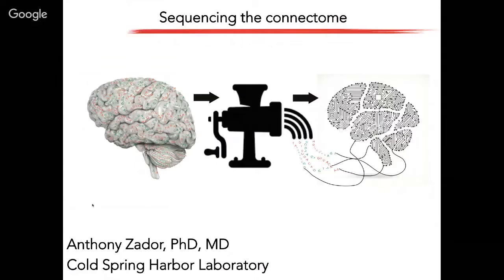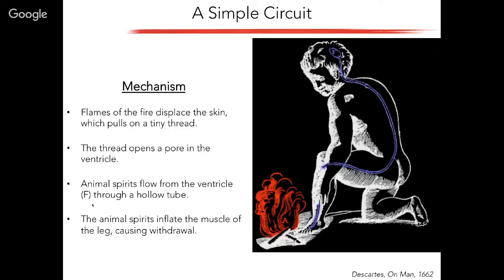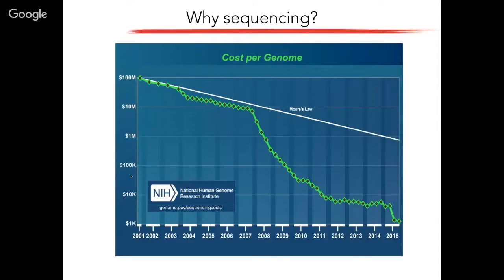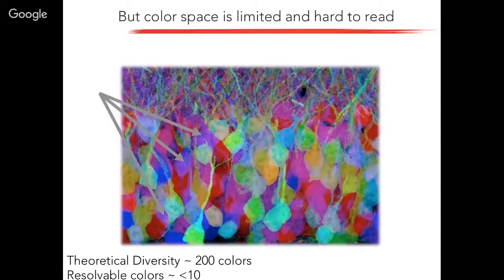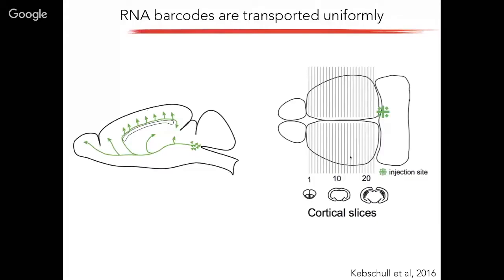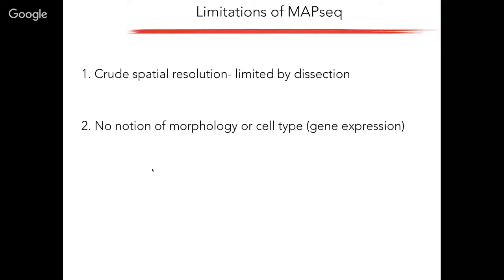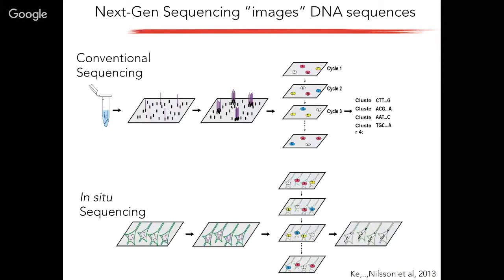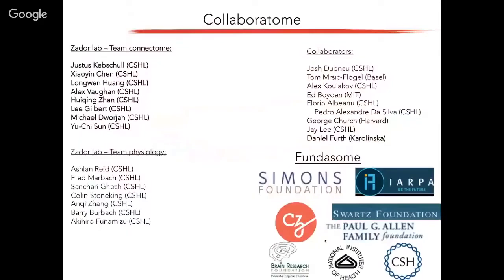Mapping the Brain (Transcending Biology)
In a 2018 Carboncopies Roadmap update, Prof. Tony Zador of Cold Spring Harbor Laboratory presents a method of using the most recent advances in DNA barcoding to map a brain’s projectome. The projectome differs from the more widely recognized connectome in that the former traces the brain’s general neurite extent, while the latter explicitly captures the individual synaptic connections that underlie the brain’s interconnected network. Zador’s work with DNA barcoding injects randomly generated DNA snippets from a vast library of possible base-pair combinations into localized populations of neurons.